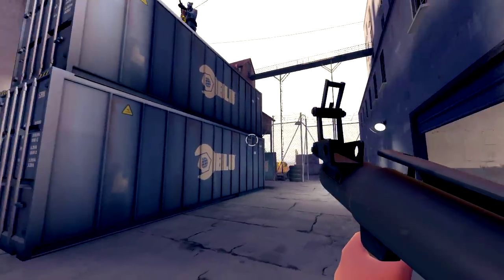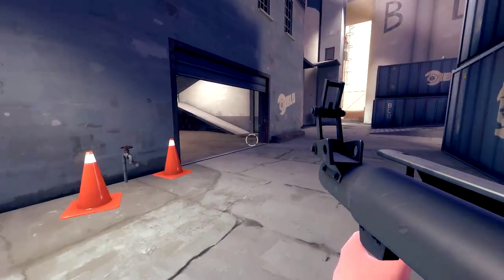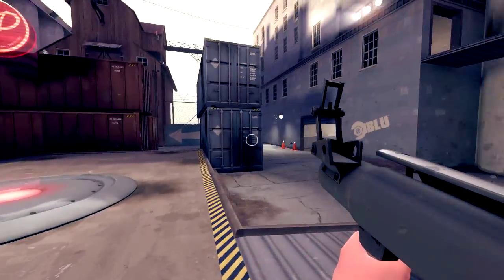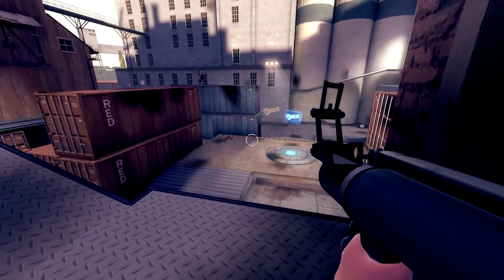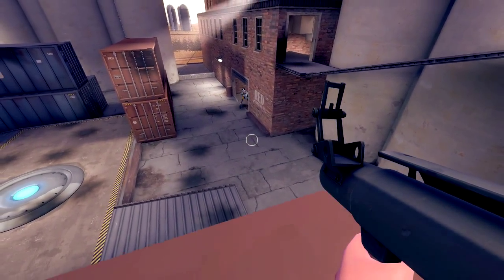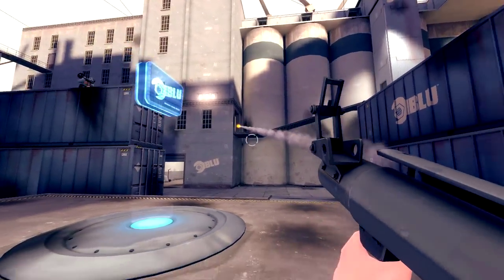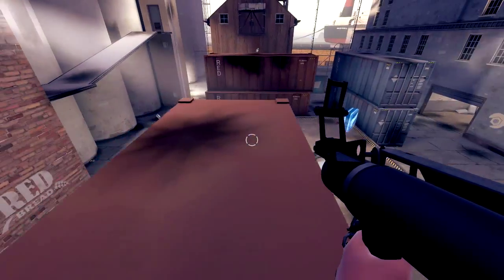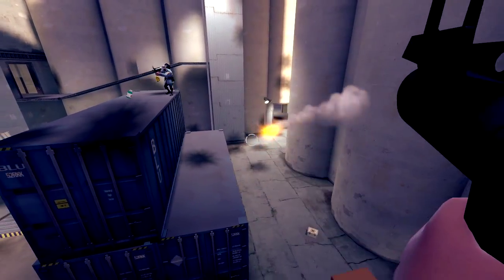Team Immunity Guides: Granary Midfight